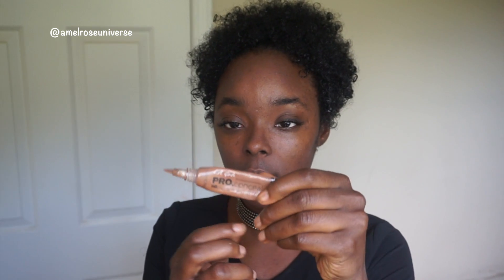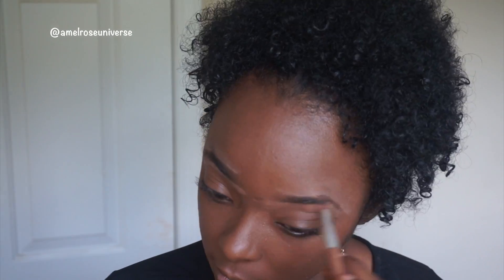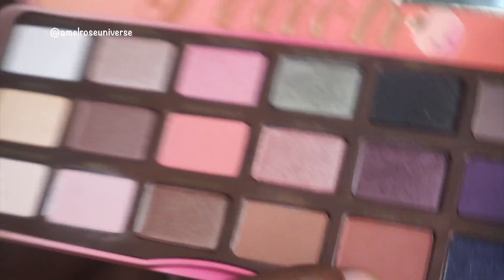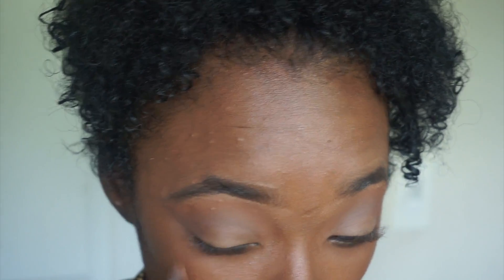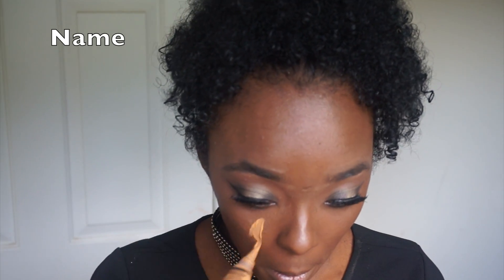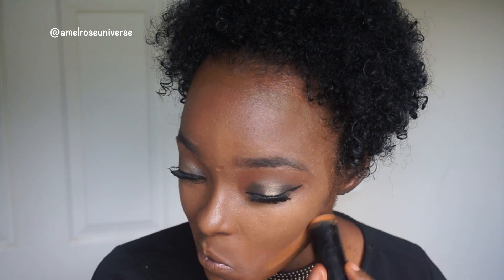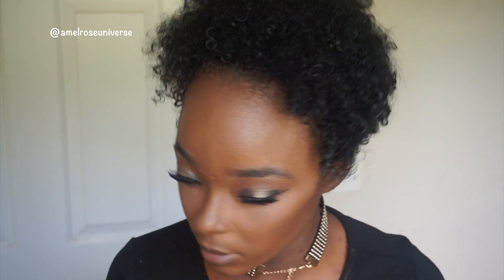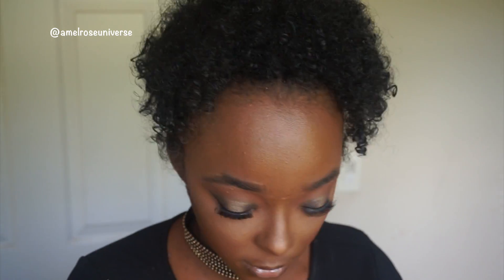Olive Green and Gold Smokey Eye Talk Thru l Fall Makeup Tutorial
Loved how this turned out! Hope you guys enjoy! Let me know what you guys would like to see!

Its a place where I redefine what it means to be a single woman and mother in todays society. I hope it encourages you! :

*Proverbs 4:7 "Getting wisdom is the wisest thing you can do! And whatever else you do, develop good judgement."

Lets stalk each other!
SC: maryrose2001

PRODUCTS
Face:
Maybelline Master Prime Blur and Smooth
LA Girl Concealer in Cocoa
LA Girl Concealer in Toffee
Black Opal 2 shades (Walnut and not sure of other one :/)
Mac Blush in Blunt
Makeup Revolution Bronzer
Milani Blush
Makeup Revolution banana powder
Bare Minerals Medium Deep Powder

Eyes:
Allure Lashes
PUR mascara
MYX liquid liner

Lips:
NYC lipgloss (shade worn off)